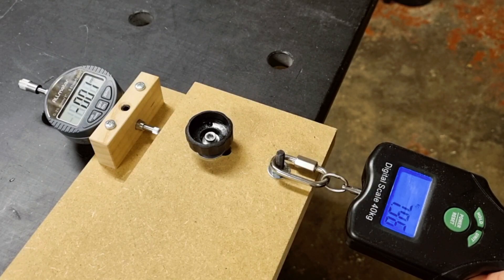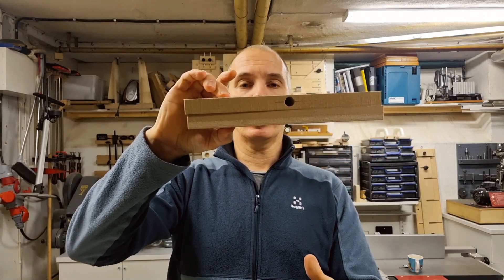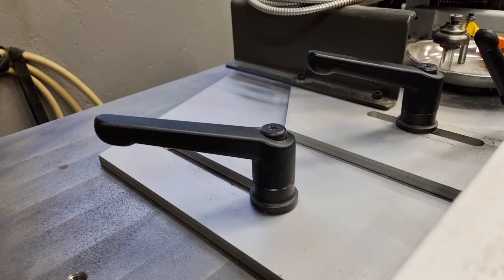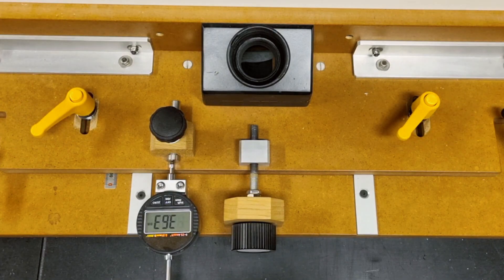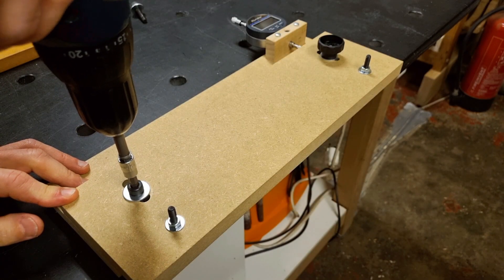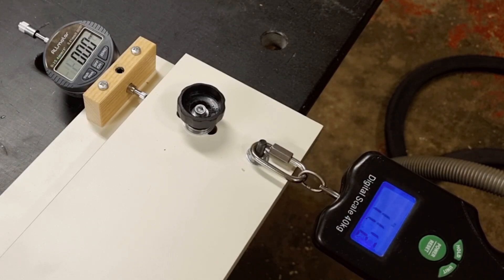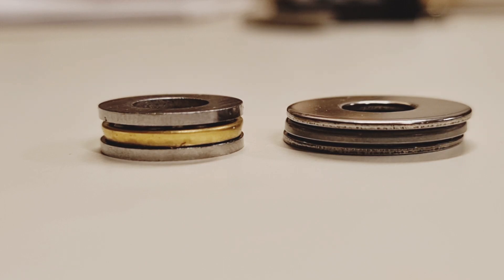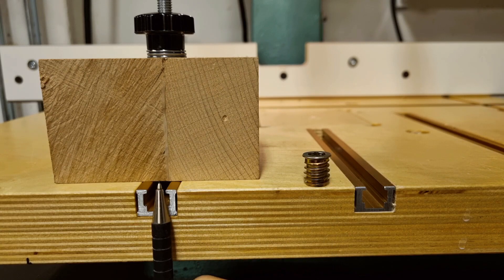Axial bearings for knobs and levers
This video evaluates the concept to add simple axial bearings to knobs and levers to increase the clamping force and friction between parts in woodworking applications.

Very useful for applications with problems to get enough clamping force between the parts in jig or fence builds.

Product numbers for common knob dimensions (m6, m8, m10) inner diameter first in millimeters.

AXK0619, AXK0821, AXK1024

00:00 Introduction and theory
06:44 Quick and dirty test
08:42 Slightly better test
12:36 Other reflections